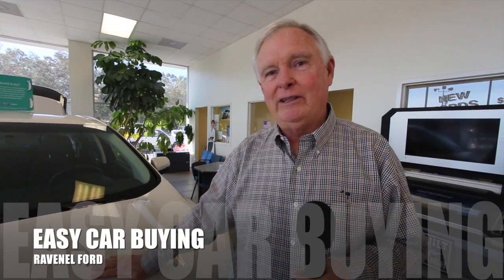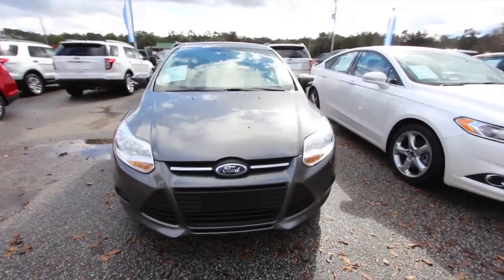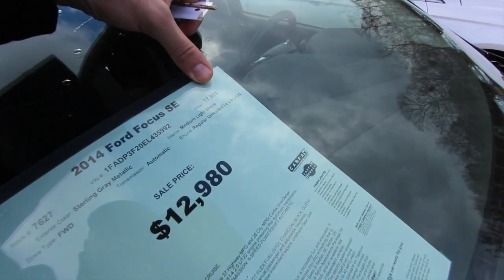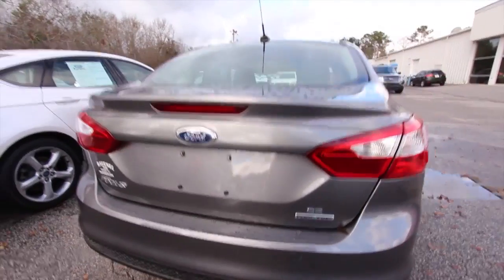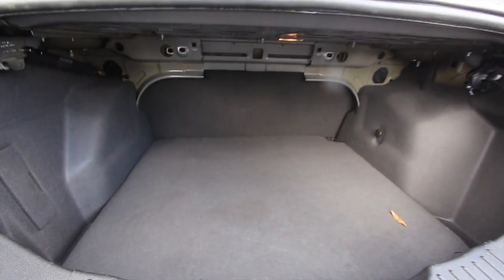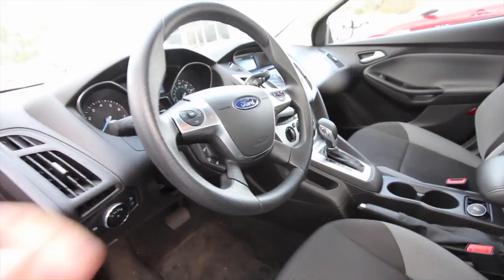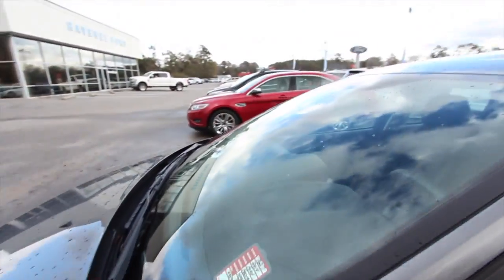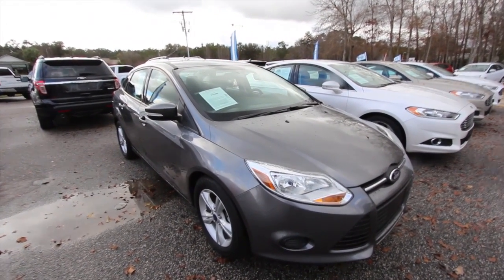2014 Ford Focus SE - In Depth Used Car Review at Ravenel Ford